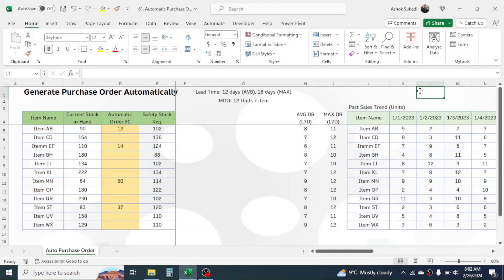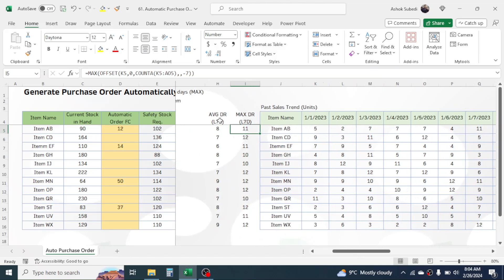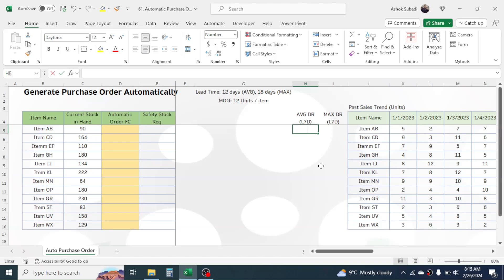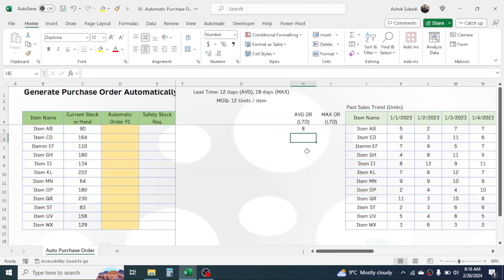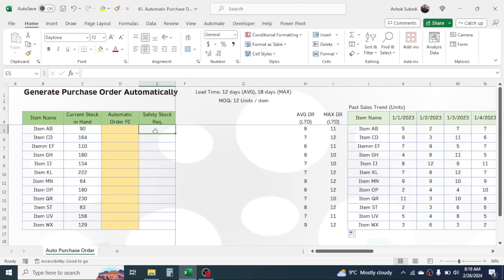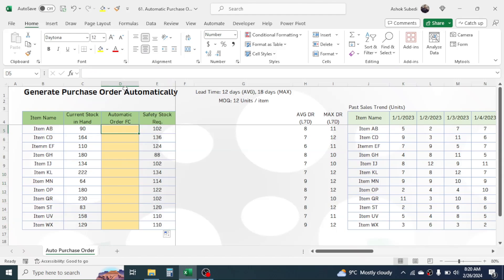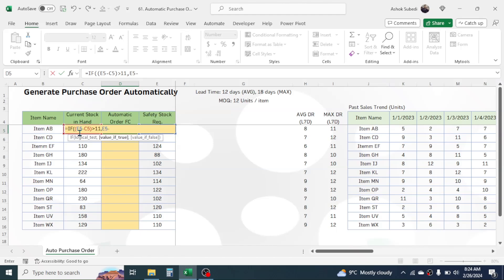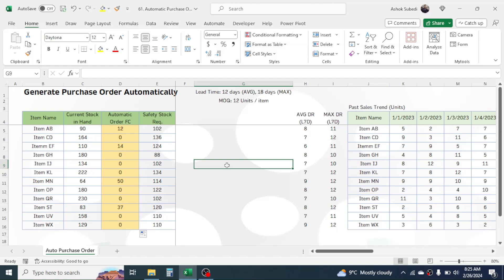Automatically Generate Purchase Order in Excel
In this video tutorial you will learn how to generate purchase order automatically in Microsoft Excel.